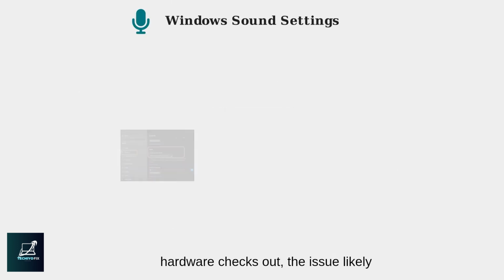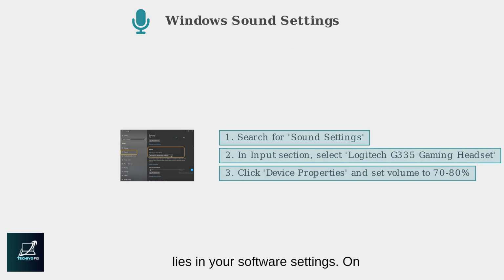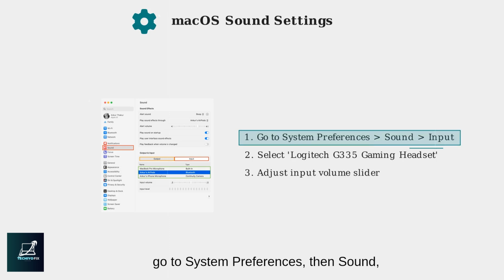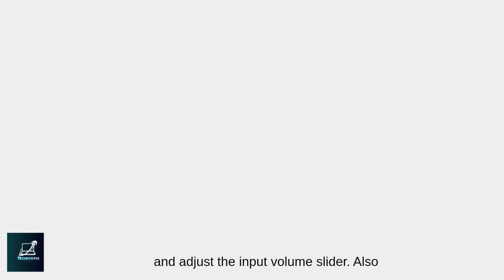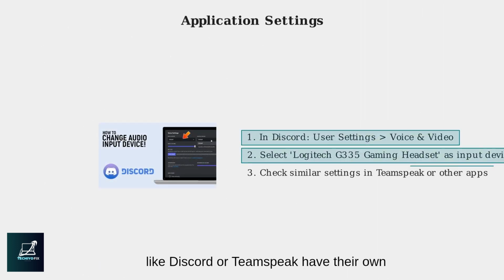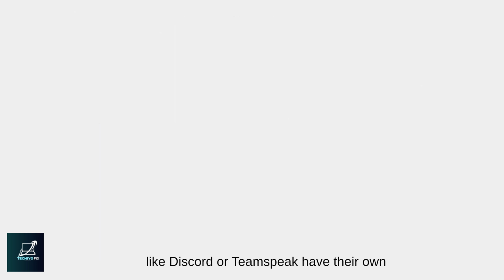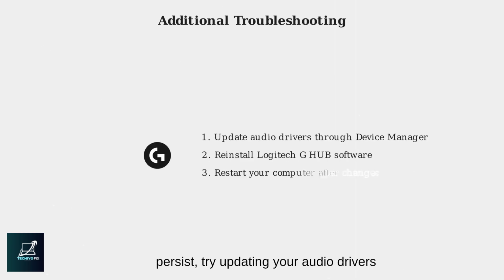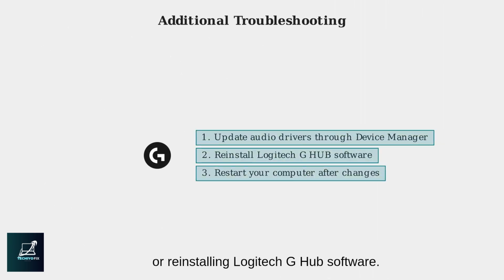Logitech G335 Mic Not Working? INSTANT FIX! (Easy Audio Troubleshooting Guide)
Is your Logitech G335 mic not working? It's incredibly frustrating when your teammates can't hear you! This is a very common issue with the G335, and luckily, it's often a simple setting or connection fix.

In this video, I walk you through the essential troubleshooting steps to get your Logitech G335 microphone working again on your PC, PS5, Xbox, or Switch. We cover both hardware and software fixes, ensuring you can jump back into gaming and chatting with crystal clear audio. Don't buy a new headset until you watch this!

We cover the most effective fixes, including:

Checking the physical flip-to-mute function.

Windows/Mac sound input settings (the #1 mistake).

G HUB software compatibility and driver checks.

Console specific setup and testing.

If your Logitech G335 mic is silent or not being recognized, this tutorial has the solution!